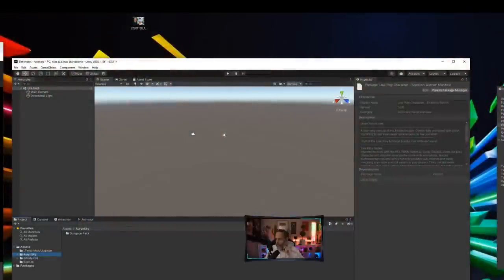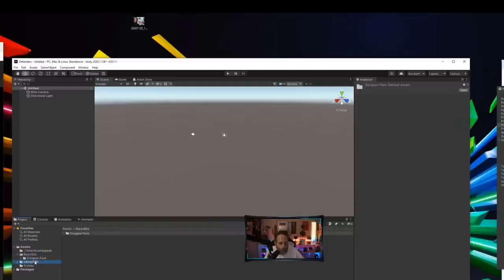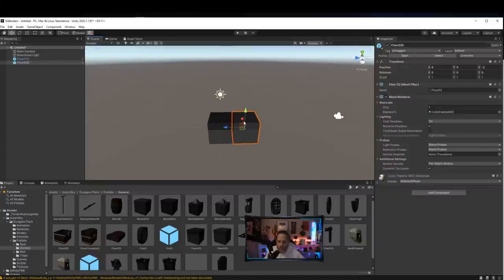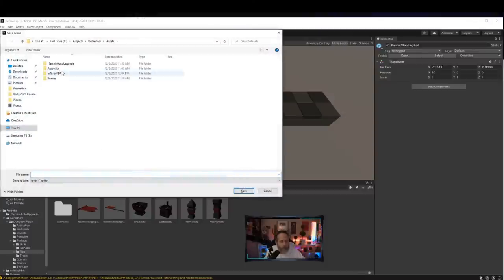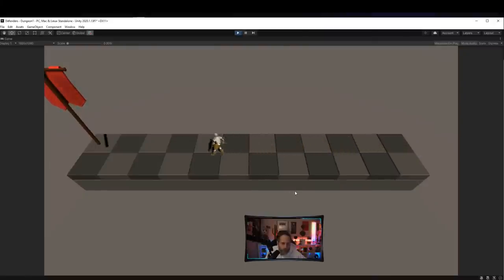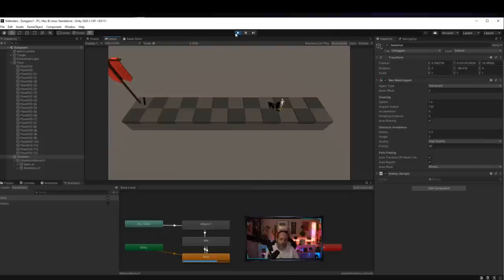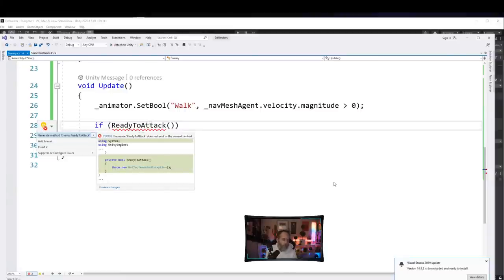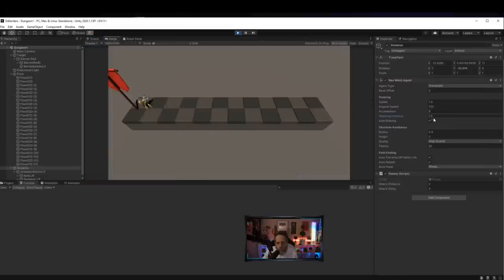Let's build a Video Game LIVE - Dungeon Defenders? (+ gamedev giveaway)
Not sure exactly what type of Unity game we'll build, but it'll be something I can defeat my wife in..  (or at least that she can play and defeat me in).

I'm planning on using the mummy and some art from the InfinityPBR Pack

AND since I happen to have a spare key for that pack, I think I'll give it away on the stream live.

If you've got ideas for what we should build, show up live and join the fun :)

I just converted my beginner video into a little micro course, if you're interested in 2d or general game code, check it out here (free):